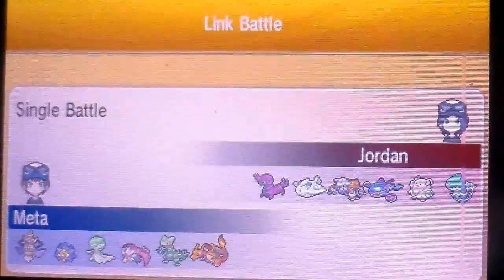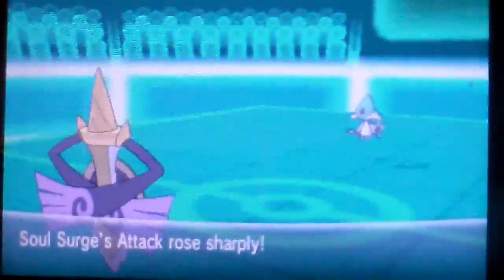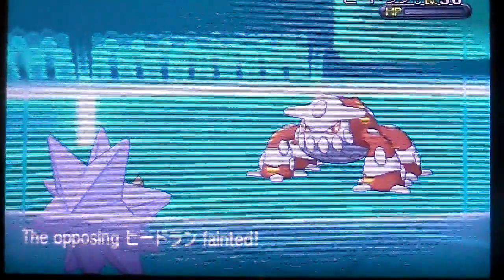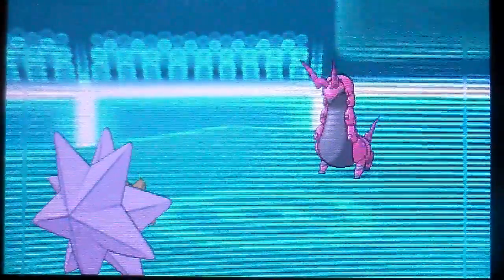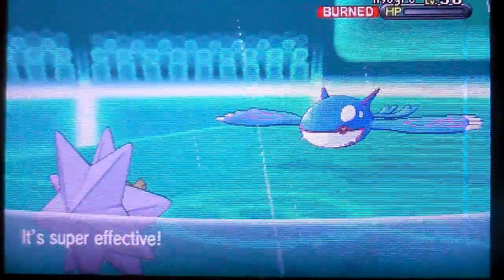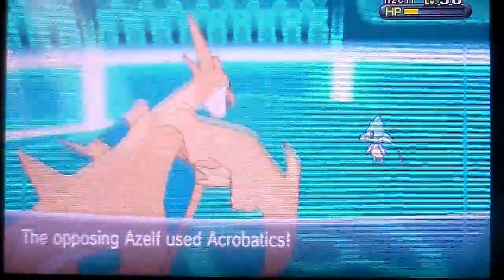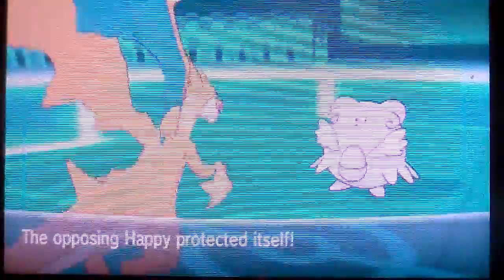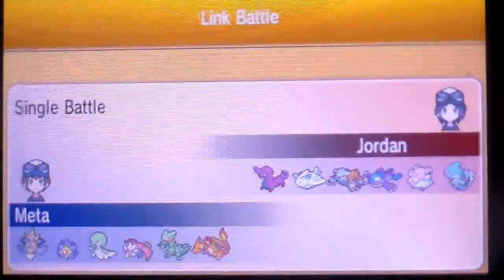Pokemon Battle: Meta VS Jordan